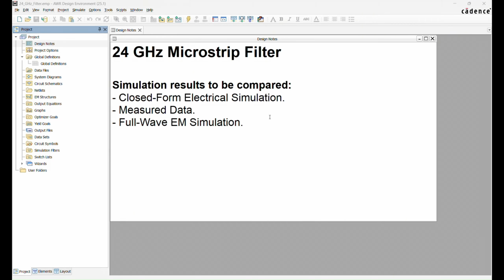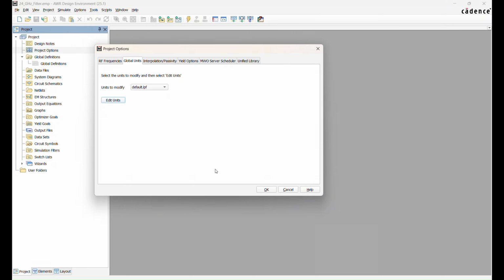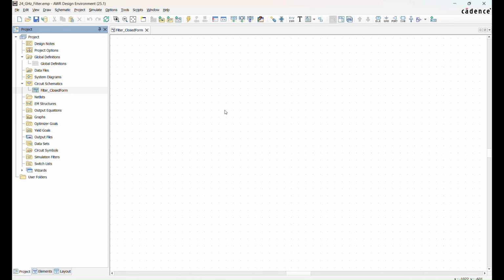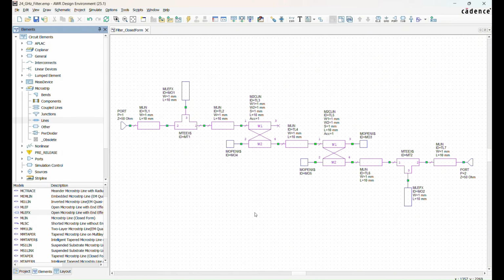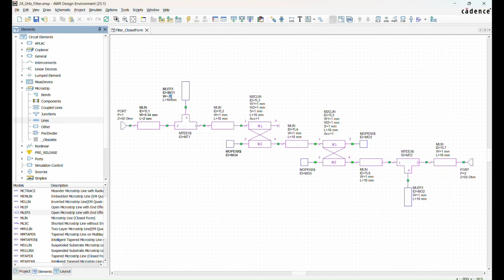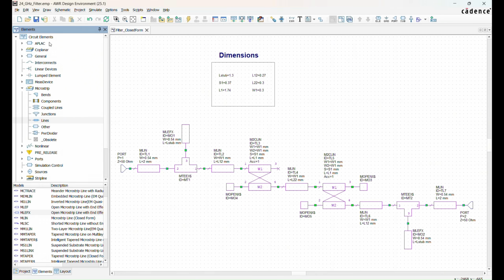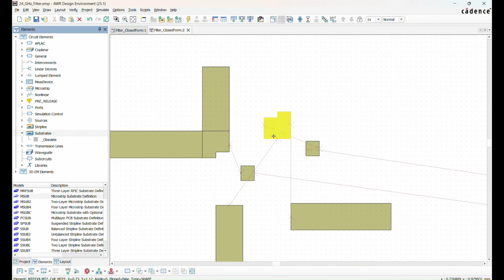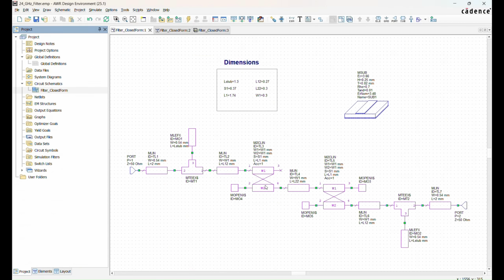AWR Microwave Office Tutorial #1 | Connecting a 24 GHz Microstrip Filter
In this video, we start building a 24 GHz microstrip bandpass filter in AWR Microwave Office.

You’ll learn how to:
• Set global units and frequency ranges.
• Create and connect the schematic.
• Manually define a microstrip substrate.
• Explore layout integration in AWR.

This is the foundation for later steps including tuning, measurement comparison, and EM simulation with AXIEM.